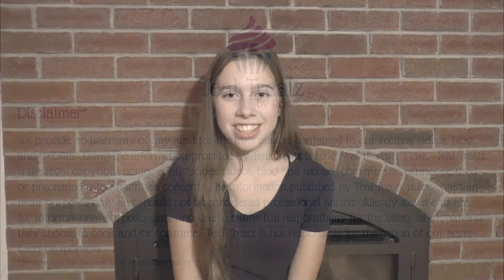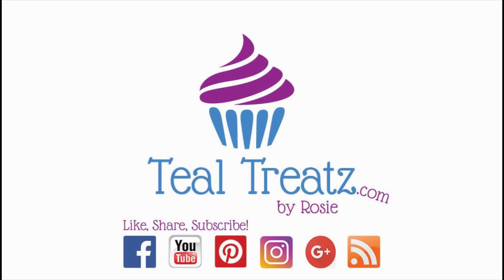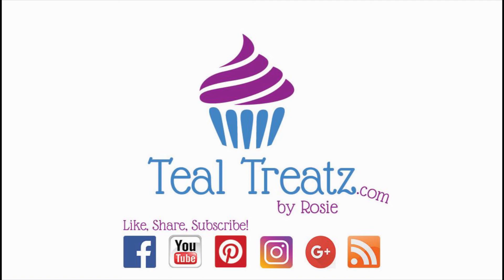Teal Treatz | The 5 Best Appliances of 2018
Here are our 5 favorite appliances of 2018. Watch Rosie describe them.

Please buy from our link, it doesn't cost you any extra, and it supports our channel.
Instant Pot Pressure Cooker
KitchenAid Mixer
KitchenAid Food Processor
Swissmar Raclette
Cuisinart Hand Blender